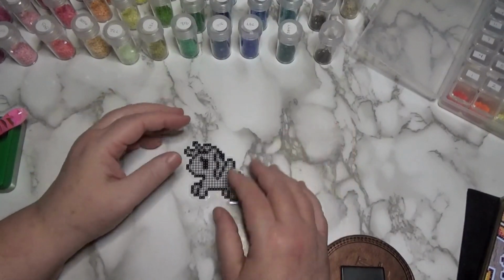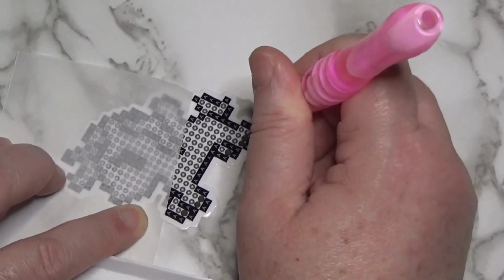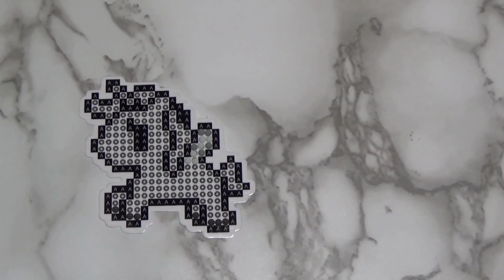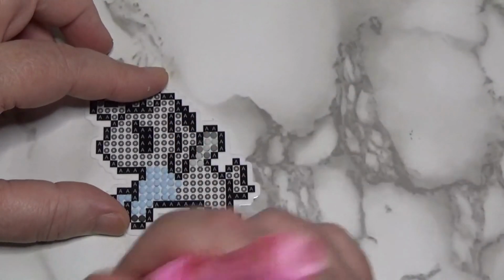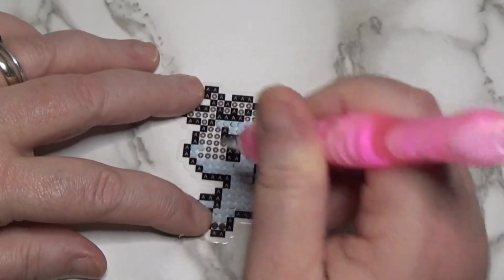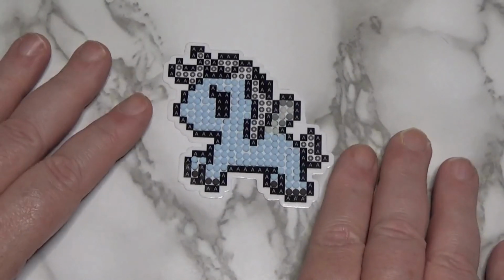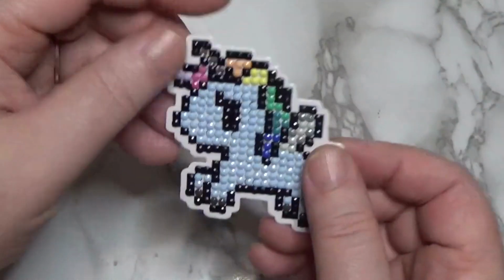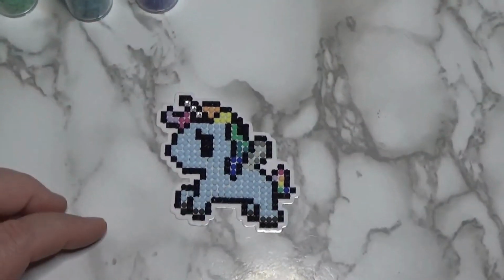WIP & Chat A Fun Sticker With @diamondpaintingwithsweett & @craftingwithjudi artdot 10/02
Hi friends. Welcome to our daily chat. Here we are, working on a new off the canvas project , but with an extra twist. My friend @diamondpaintingwithsweett and my twin sister, @craftingwithjudi are collaborating with me on this project. These lovely ladies are working on their own off the canvas projects on their channels, as I work on my artdot Freestyle Sticker project.
Have a great day!  God bless, my friends.

Amazon Wishlist

Facebook Group:  Sassy Crafting Sisters & Misters

MAILING ADDRESS:  Upon Request